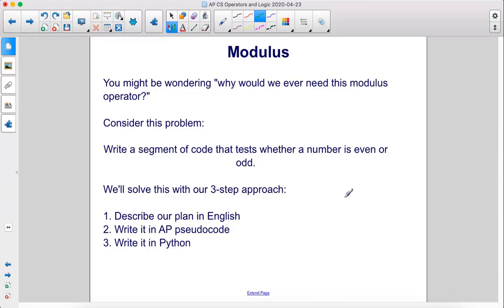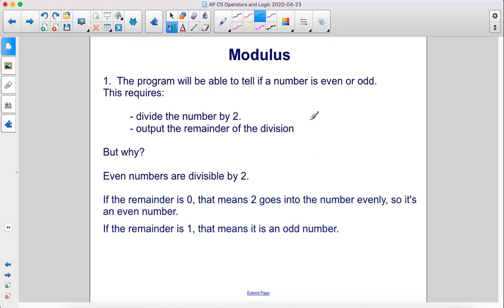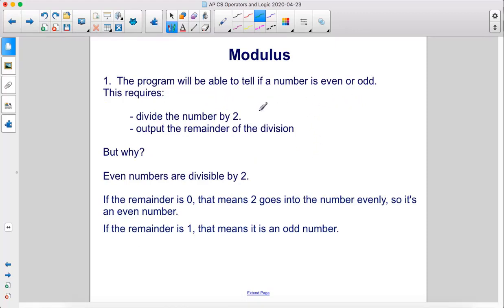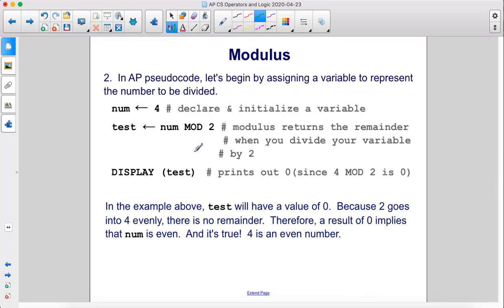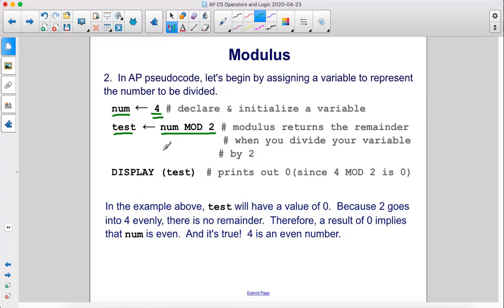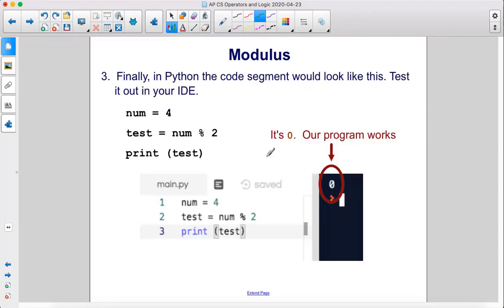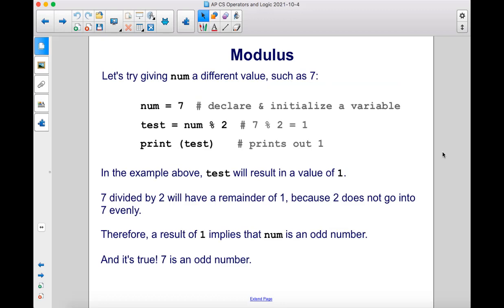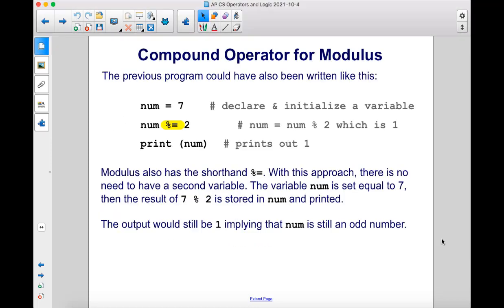Modulus Part 2